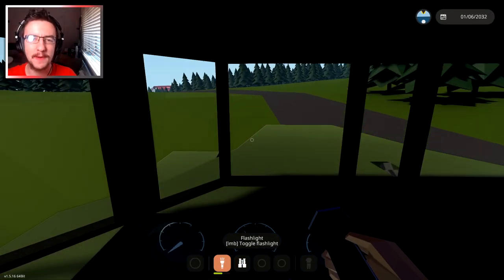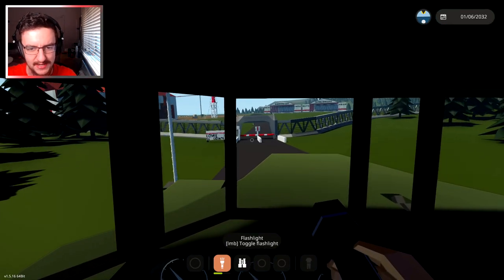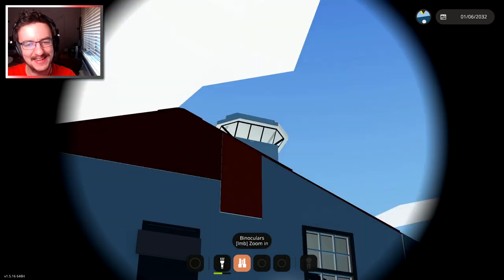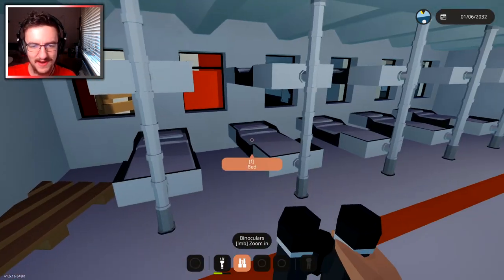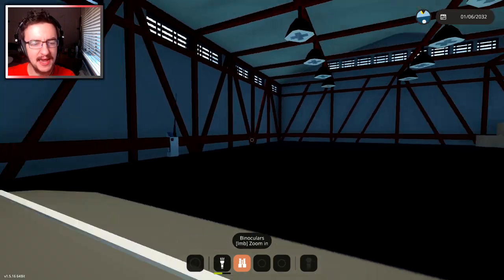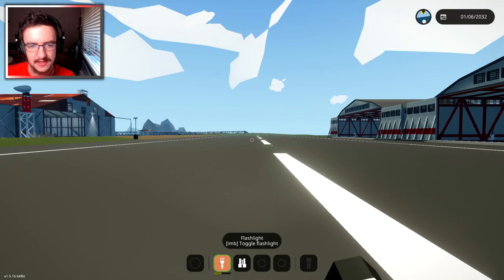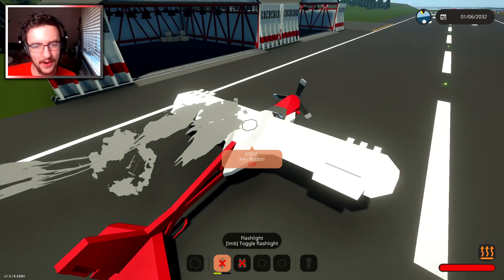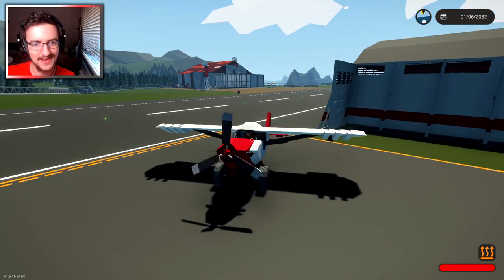Someone Turned Donkk Airstrip Into An Airbase! - Stormworks Gameplay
Join @FranticMatty as he checks out this awesome military base addon in Stormworks! Today we're going to be having a quick run around to see what has been added. What do you guys think of it?